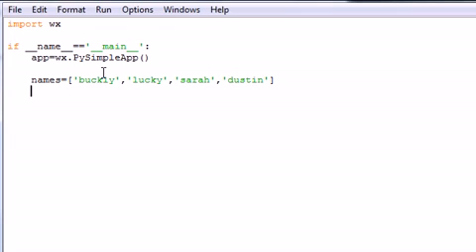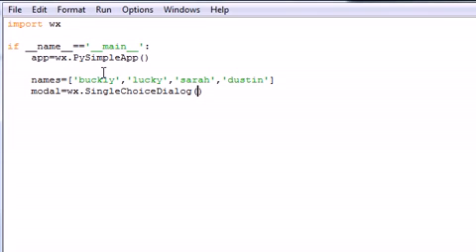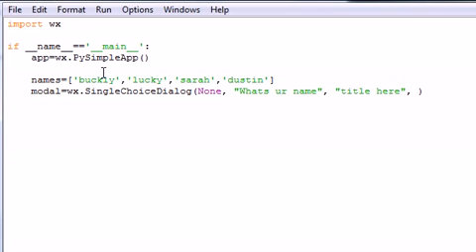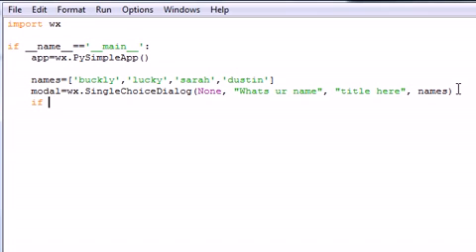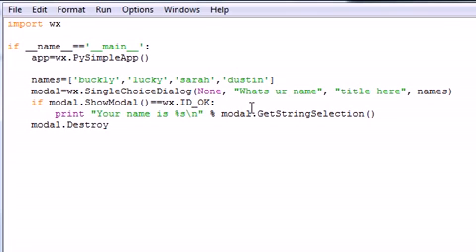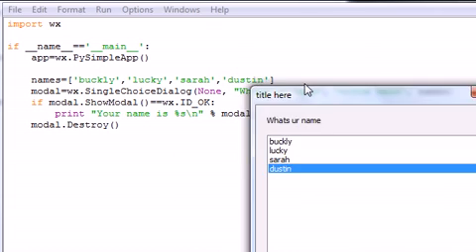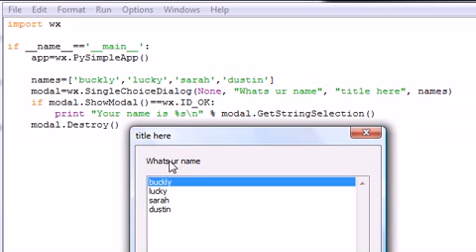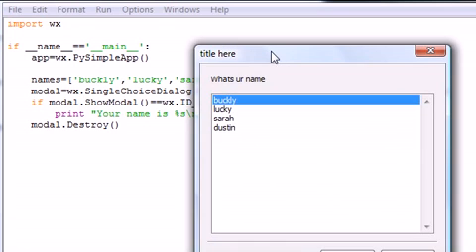wxPython Programming Tutorial 14 Choice List Dialog YouTube